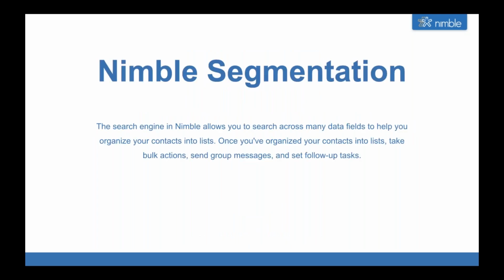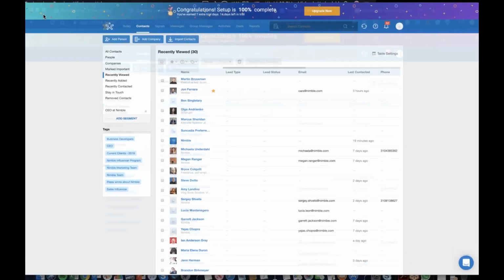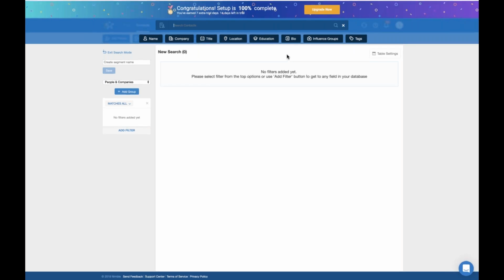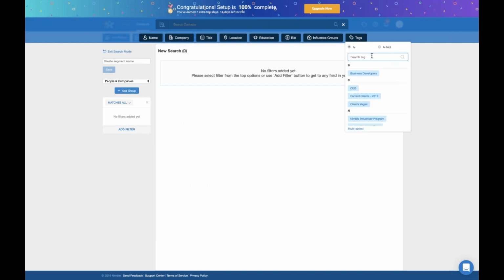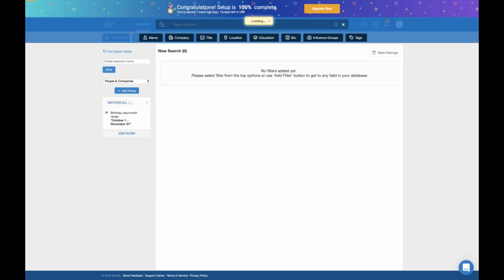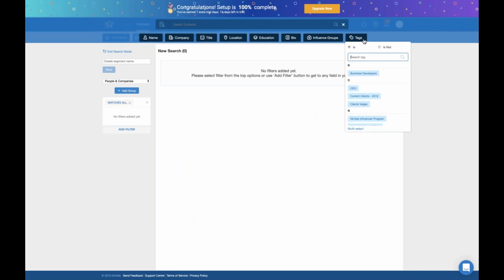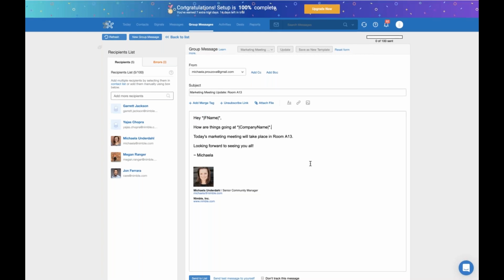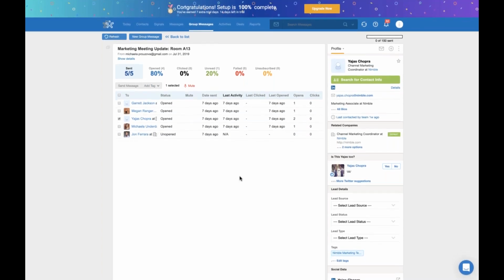Nimble 101: Segmenting Your Database & Sending Targeted Group Messages Replay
Nimble’s Community Manager Michaela Underdahl covered the basics of Nimble like segmenting your database and sending targeted group messages. She also focused on some of the basic features you should be using on daily basis to make sure nothing is falling through the cracks and things are getting done.

About Nimble

Nimble is the industry-leading CRM for Office 365 and G Suite that builds award-winning contact management solutions for teams and individuals. Every day, people use Nimble to successfully nurture their personal and business relationships across email, social networks and more than 90 cloud-based business applications. Ranked #1 in Overall Satisfaction by G2 Crowd, and #1 Small Business Sales and Marketing CRM by Fit Small Business, Nimble combines the strengths of traditional CRM, classic contact management, social media, sales intelligence and marketing automation into a powerful relationship management platform that delivers relationship insights everywhere you work.